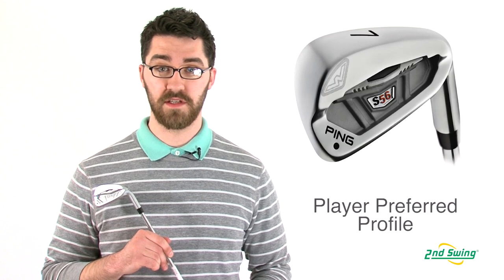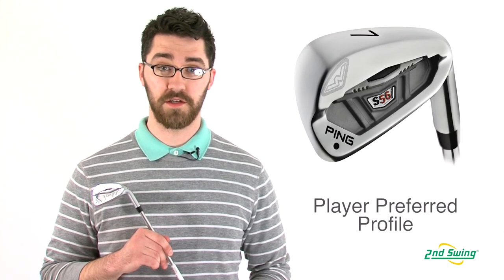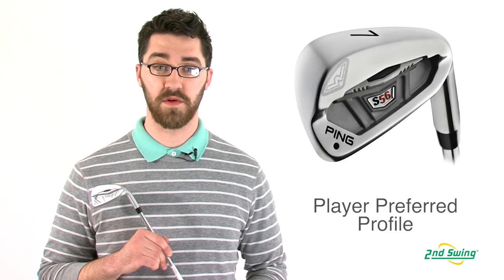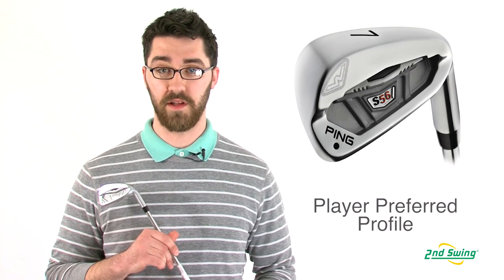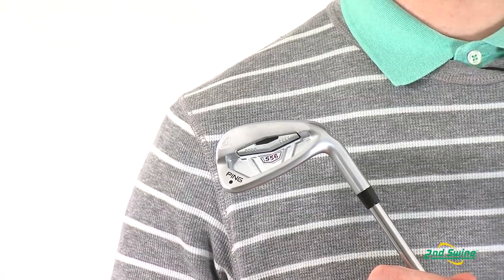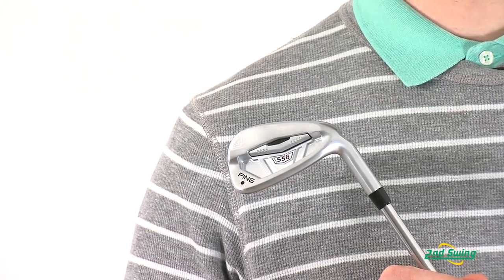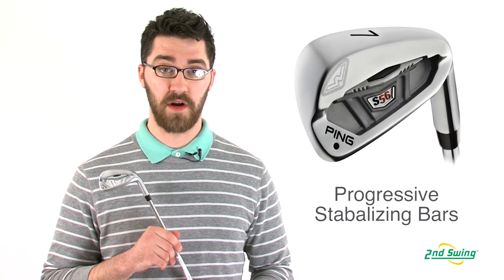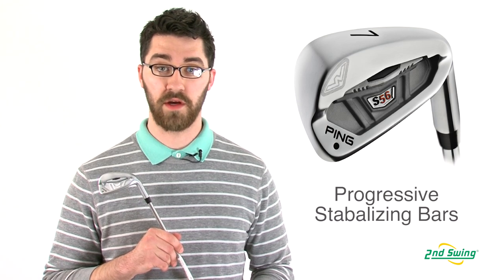PING S56 Irons Review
2nd Swing Golf club expert Pete McGough-Pose reviews the 2010 PING S56 Irons.